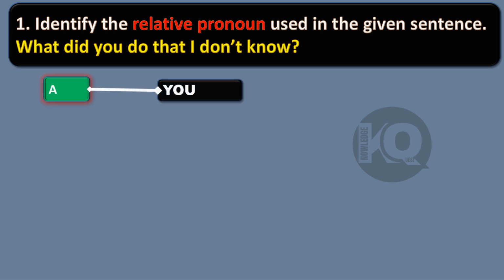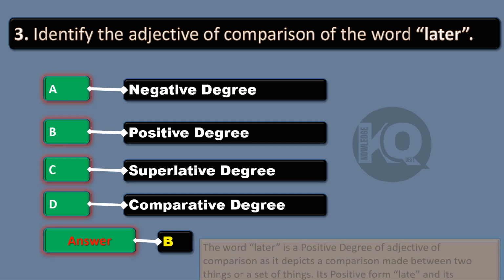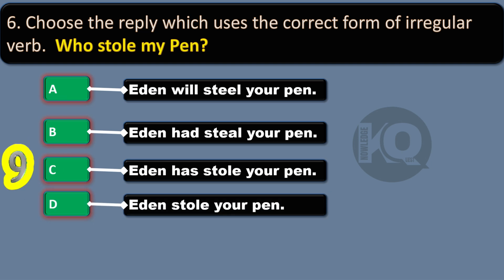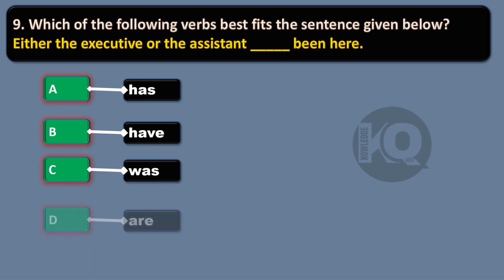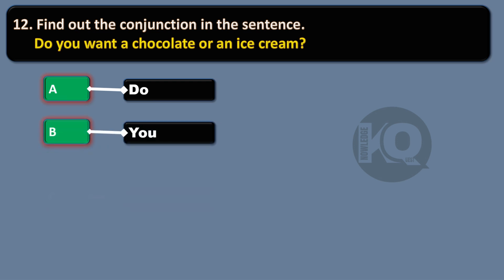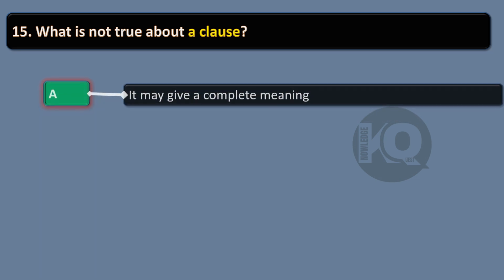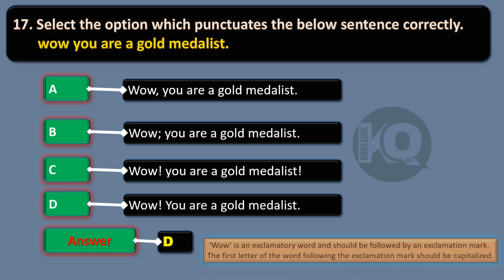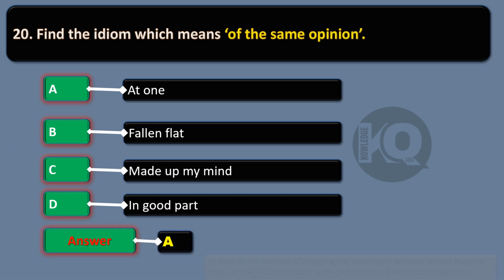If you score 80%, your English is outstanding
This video, will take you through a series of 20 designed questions to test and strengthen your knowledge of English grammar. From mastering tenses to perfecting sentence structure and punctuation, this interactive series will help you sharpen your grammar skills step by step. Whether you're a beginner or looking to refine your understanding, these engaging questions will provide you with practical insights and tips. Get ready to put your grammar knowledge to the test and improve your English in an enjoyable and effective way.